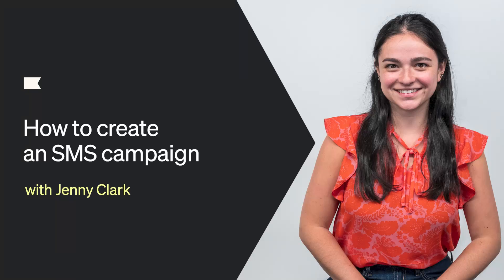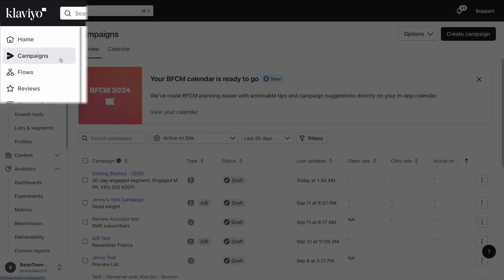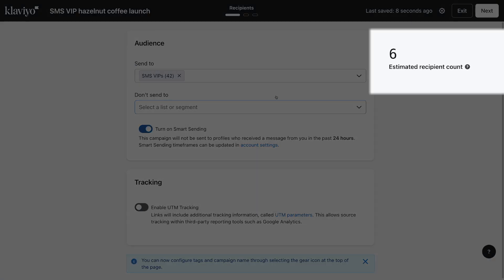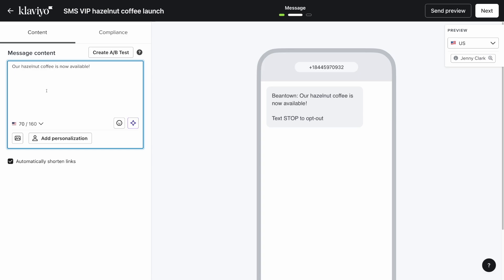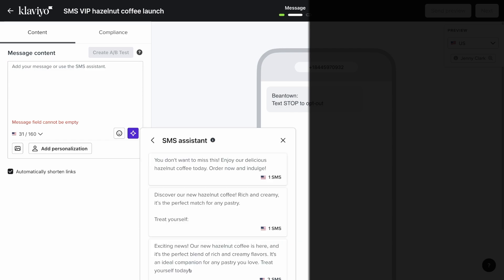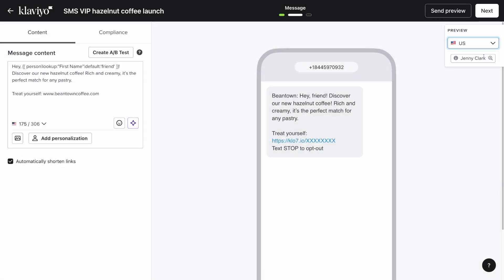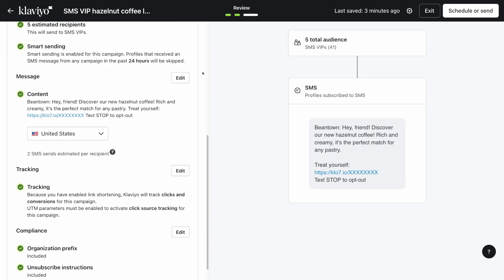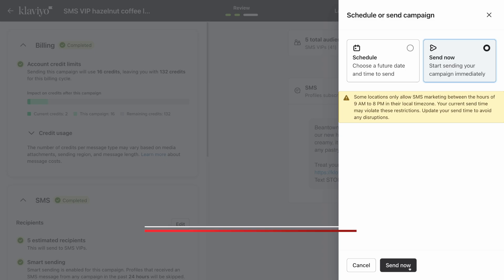Create an SMS Campaign in Klaviyo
In this video, you’ll learn how to leverage SMS marketing to connect with customers directly on their phones, driving engagement and increasing sales.

Learn how to build an effective SMS campaign in Klaviyo.

This video walks you through all of the steps for creating and sending an SMS campaign, including:

- Creating a new SMS campaign
- Choosing your campaign recipients
- Crafting your SMS message content
- Sending a preview of your SMS message
- Scheduling or sending your SMS messagee

Timestamps:
00:00 Intro: Creating an SMS Campaign in Klaviyo
00:13 Overview of SMS Campaigns and Example Scenario
00:42 Choosing Campaign Recipients
01:10 Navigating to Campaign List and Creating a New Campaign
01:30 Naming and Selecting SMS as Campaign Type
01:55 Selecting a Segment (e.g., VIP Segment)
02:30 Enabling Smart Sending and UTM Tracking
03:00 Crafting SMS Content and Media
03:50 Adding Personalization and Previewing the Message
04:50 Sending a Preview to Test the Message
05:25 Exploring Compliance Settings
06:00 Reviewing Campaign Settings and Content
07:00 Scheduling or Sending the SMS Campaign

ABOUT KLAVIYO
Klaviyo is a leading Customer Data Platform that helps eCommerce brands engage and retain customers through personalized experiences across multiple channels.